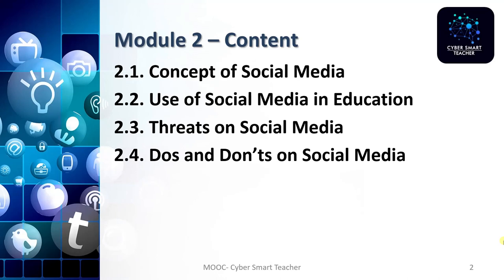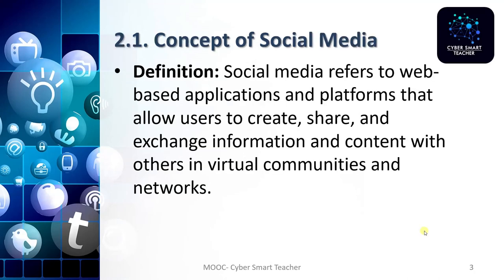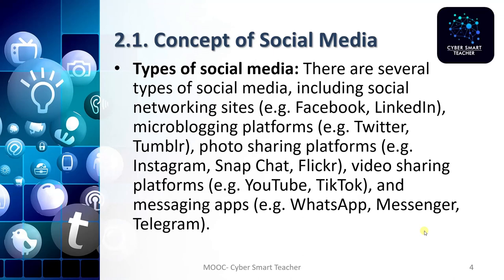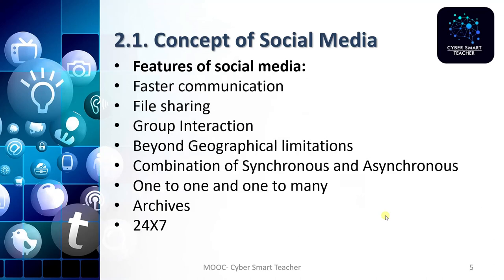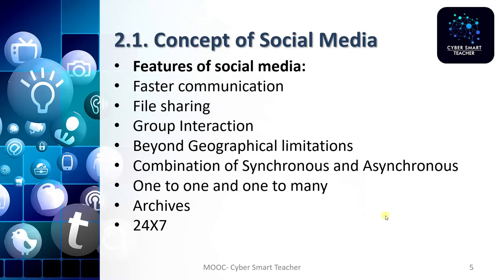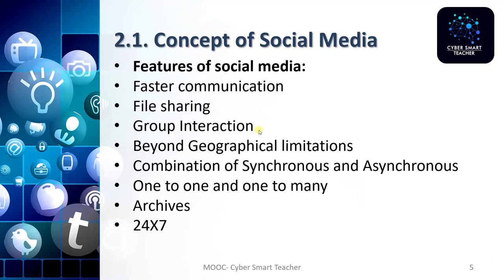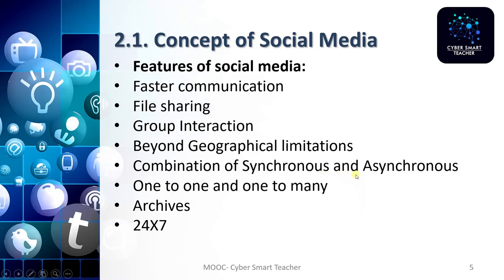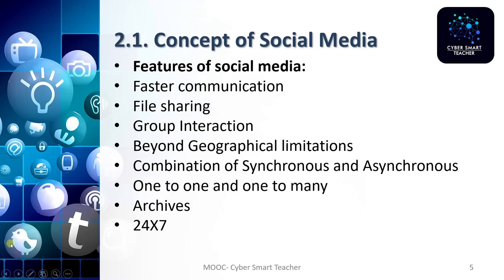CMT Module2.1 Concept of Social Media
This video is a part of MOOC course -Cyber Smart Teacher